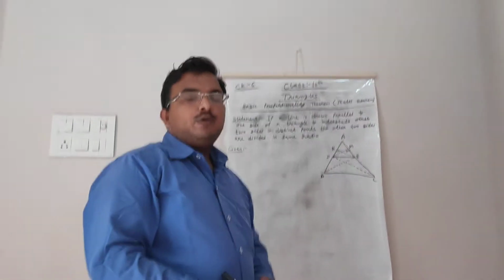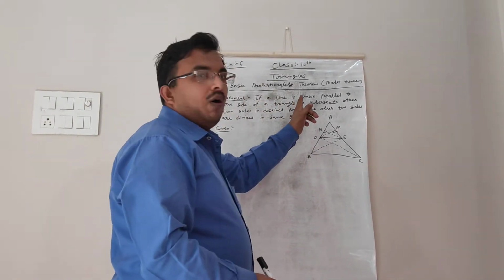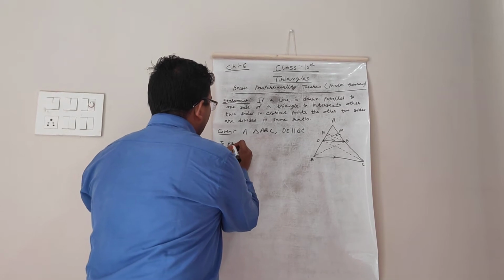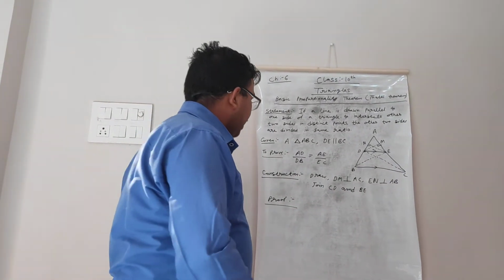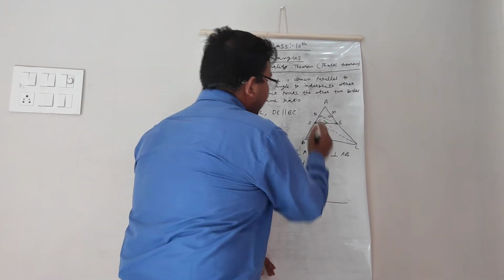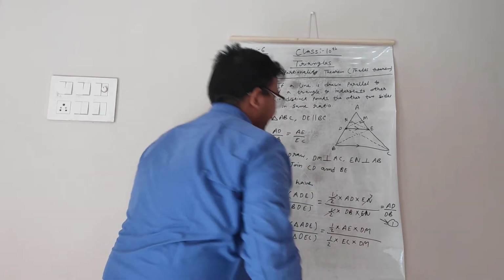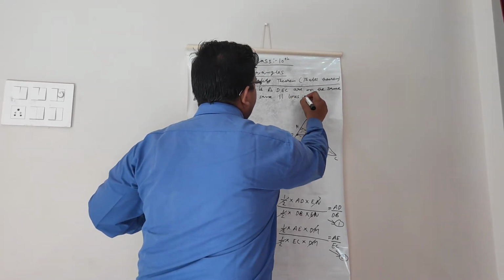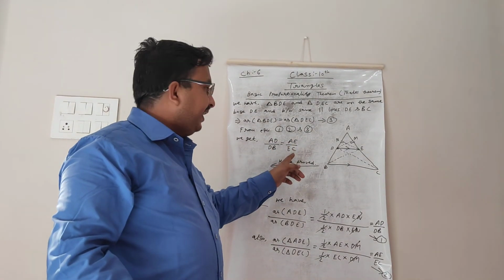Basic proportionality theorem (Thales theorem)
Proof of BPT, ( Thales theorem )